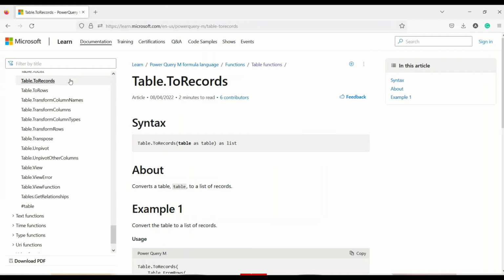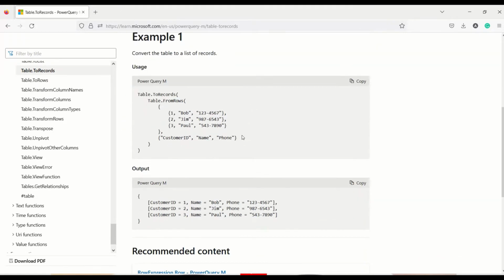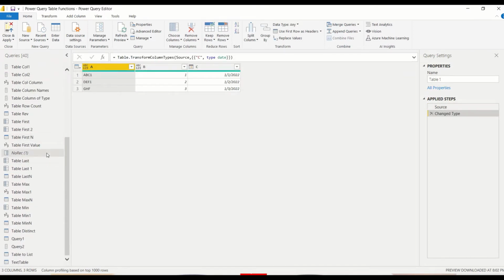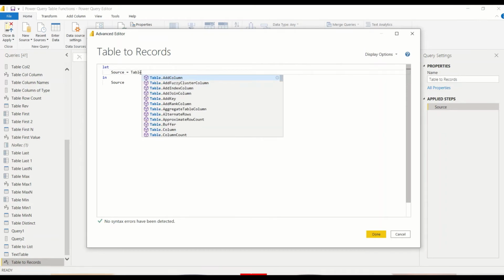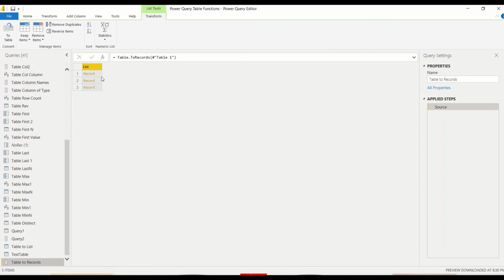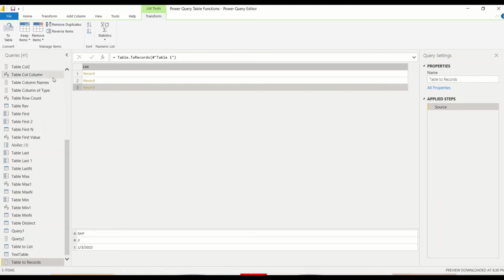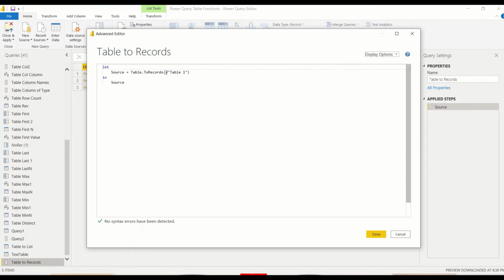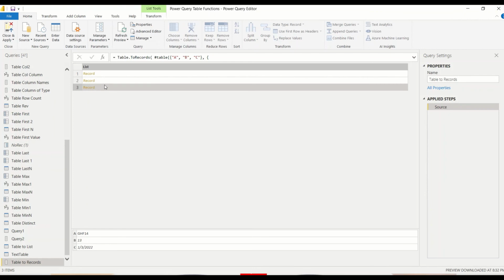Power BI Beginners 196: Power Query Table.ToRecords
Power Query Table.ToRecords, Power BI Table.ToRecords, Power Query Table to Records, PL 300

--Content
00:00 Introduction
00:28  Power Query Table.ToRecords
03:00  More on Power Query Table.ToRecords

Last Video:
Power Query Table.ToList, Power BI Table.ToList, Power Query Table to List, PL 300